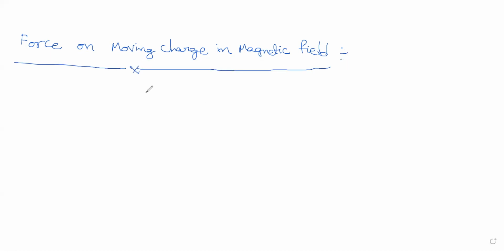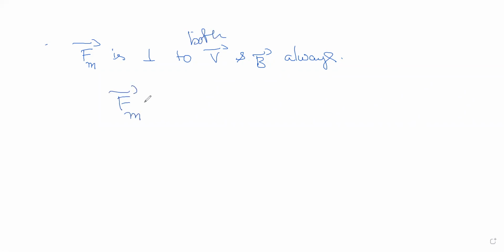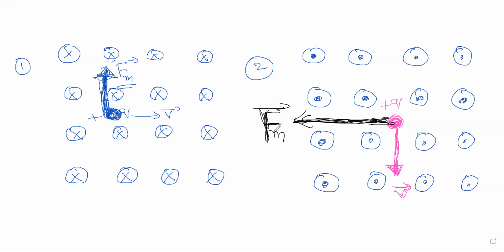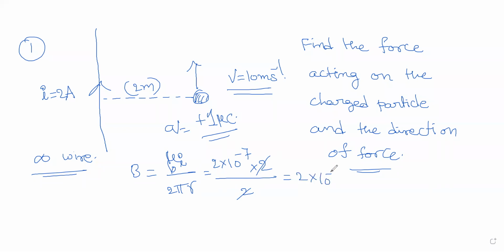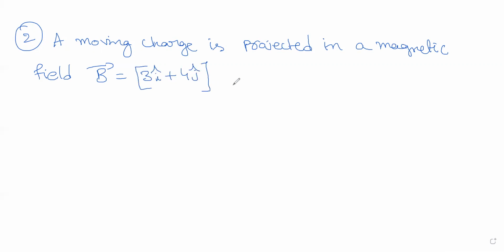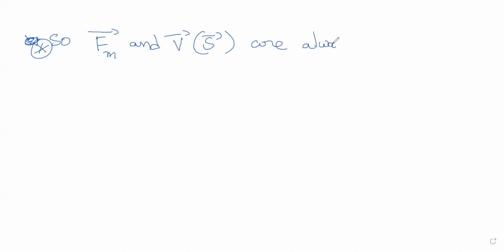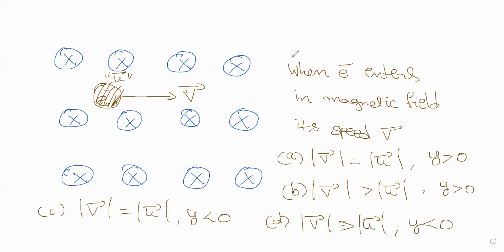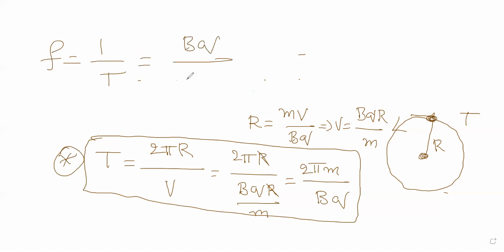MOVING CHARGES AND MAGNETISM TYPICAL QUESTIONS-PART-01